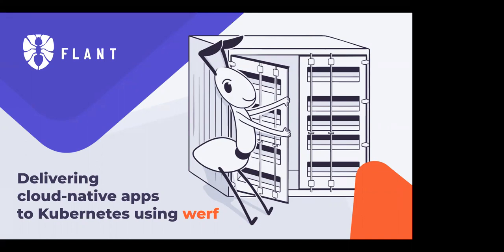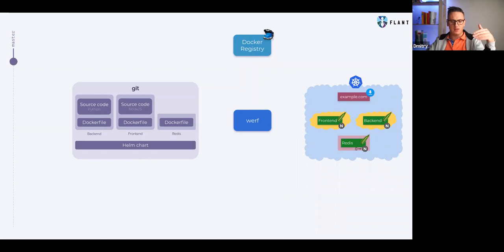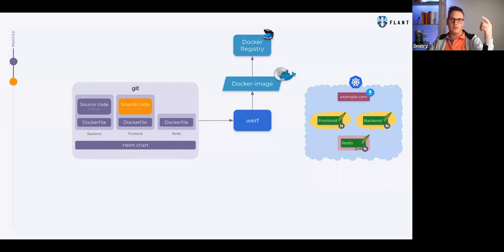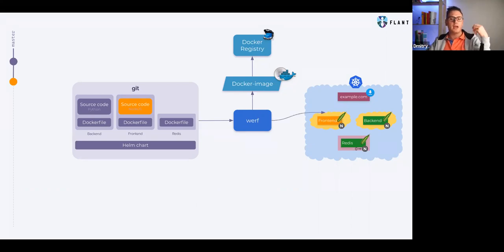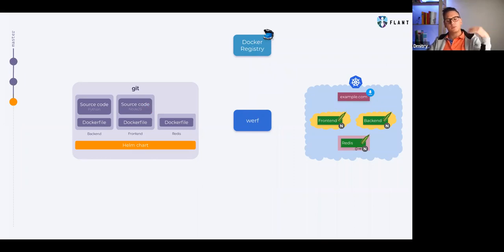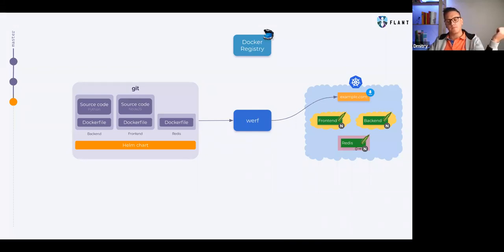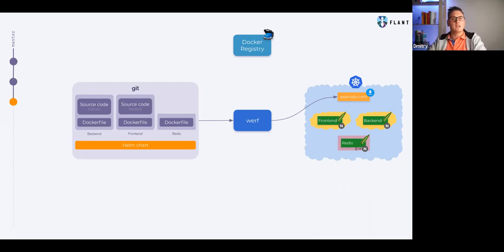Webinar: Delivering cloud-native apps to Kubernetes using werf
werf is a CLI tool that glues well-established software (Git, Docker, Kubernetes, Helm, a variety of container registries & CI systems) to facilitate applications' delivery. In this webinar, developers, release engineers & SREs will learn how they can benefit from werf in their infrastructure, release management & CI/CD pipelines. Using Git as a single source of truth, we will build images of a simple Node.js application, push them into registry, deploy to Kubernetes and integrate with GitLab CI. You will also see how actual Kubernetes deployments are kept always in sync with your defined state via GitOps push-based approach.

Presenter:
Dmitry Stolyarov CTO, @Flant